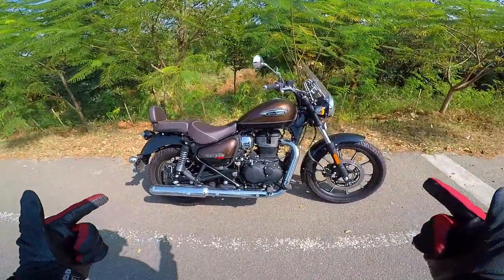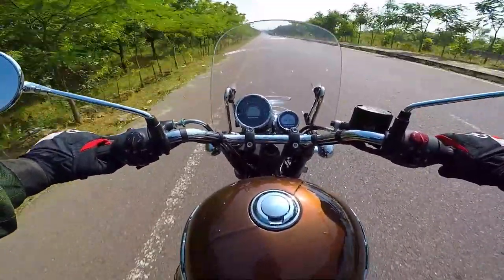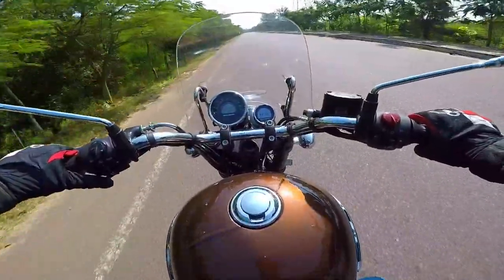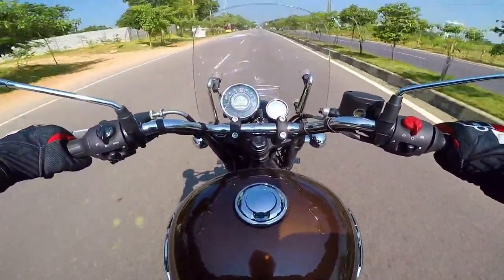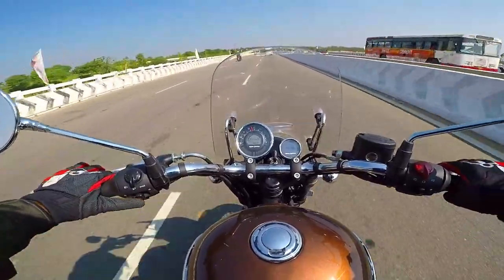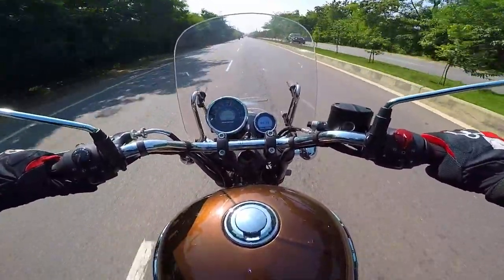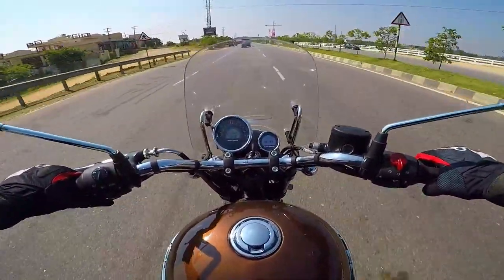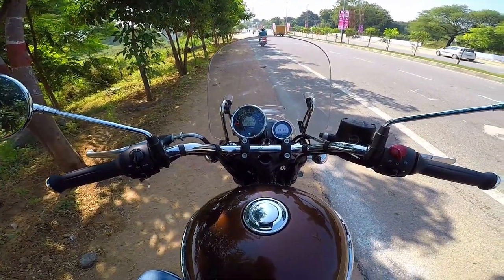Royal Enfield Meteor 350 Top Speed High Speed Stability Review Bikes@Dinos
Just as you guys requested, My Top Speed Review of Royal Enfield Meteor 350 including my signature style high speed stability test.